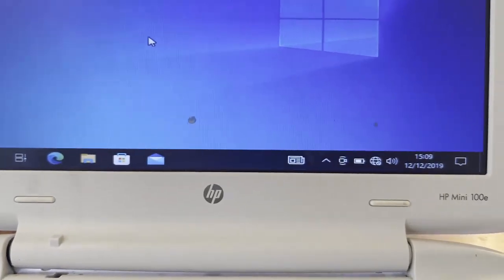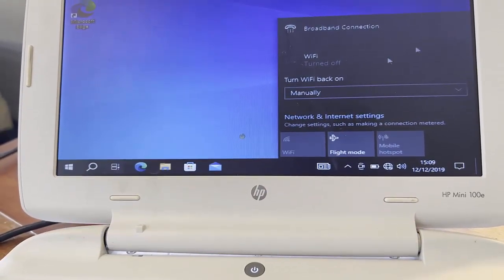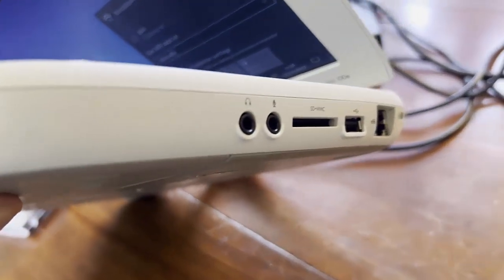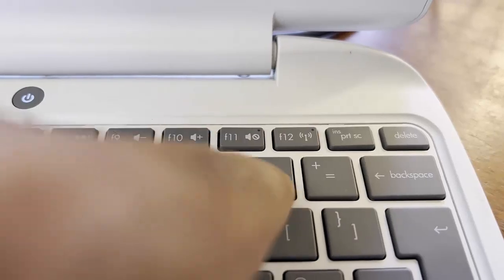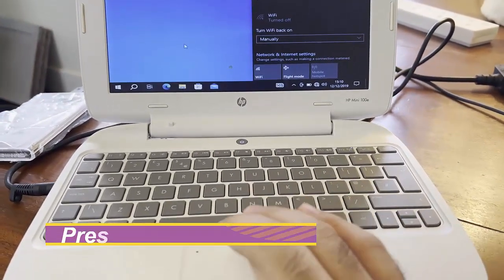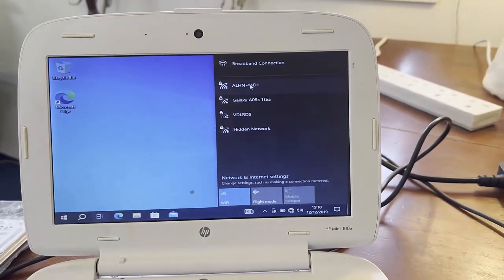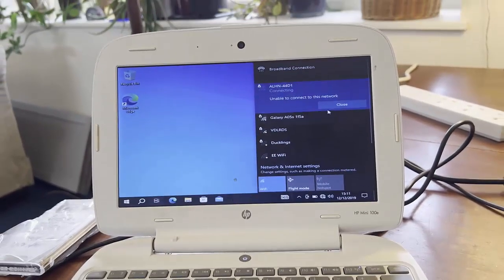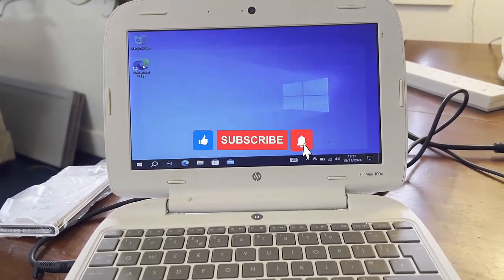How to Fix WiFi not Working on HP Mini 100e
It's very easy to fix wifi not working in HP Mini laptops, all you need is a couple of keys on your keyboard; hold down the fn key and then press F12 on your keyboard, it will turn on the wifi function.

I do hope this video will help fix the problem for you as it did for me.

Information Technology